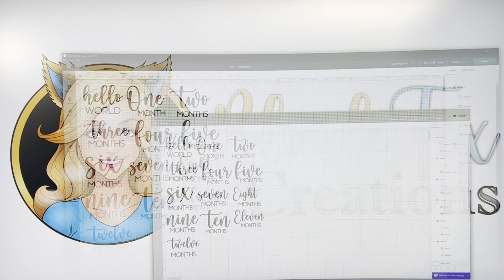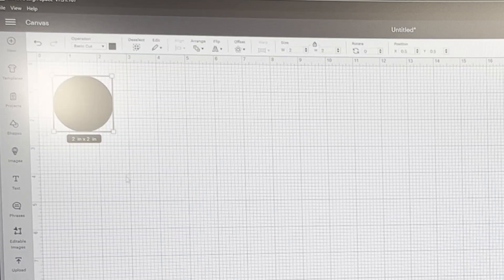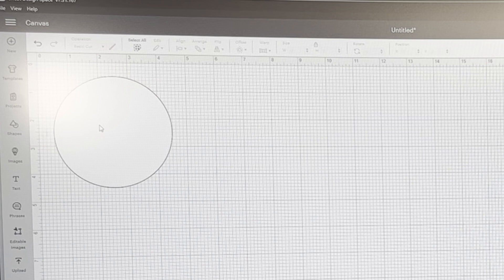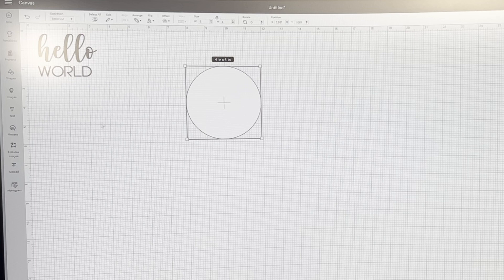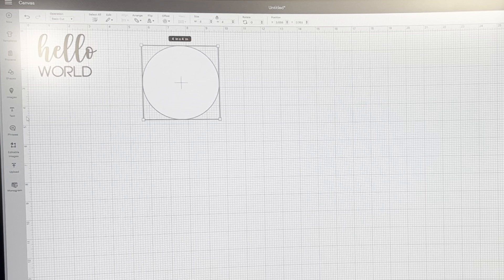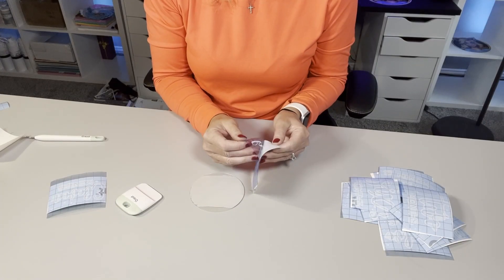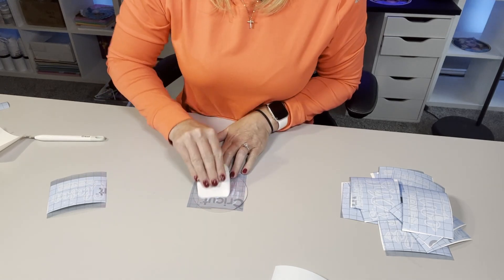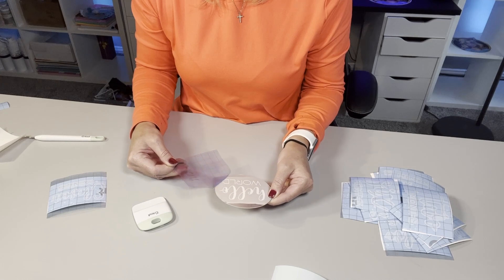Create Acrylic Baby Milestones - First Year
This is a step-by-step video from beginning to end on how to create baby milestones on 4" clear acrylic discs. We will use acrylic paint and a Cricut Maker 3 to cut the smart vinyl lettering.

0:00 Introduction
0:15 Why Baby Milestones
1:35 Acrylic Discs
2:20 Acrylic Paint
3:05 Paint Brush (sponge)
3:23 Suction Cup
4:06 Cricut Smart Vinyl
4:18 Transfer Tape
5:33 Designing the Text
11:55 Cutting the vinyl
12:34 ASMR - Removing Vinyl Protection
13:49 Painting the Discs
16:30 Sealing the dried paint
17:36 Adding Vinyl Letters to discs
18:30 ASMR - Removing Vinyl Protection
19:00 Final Results & Conclusion